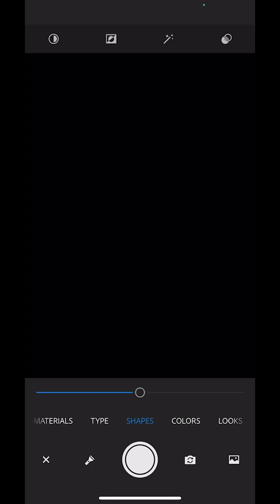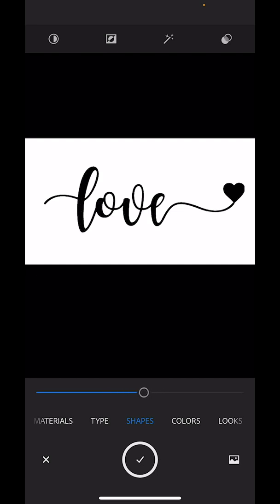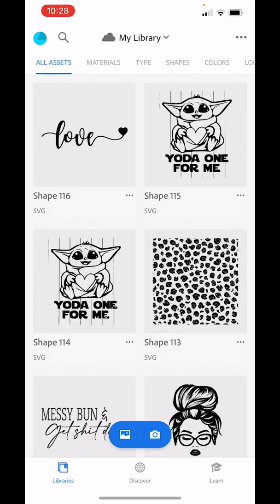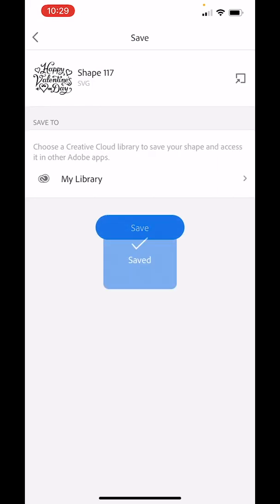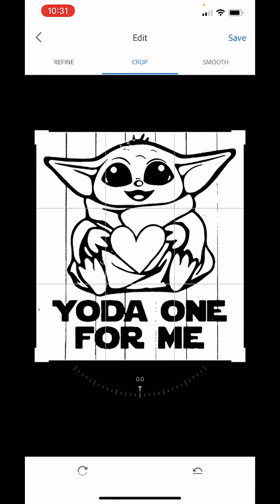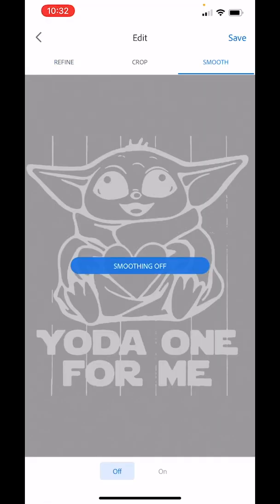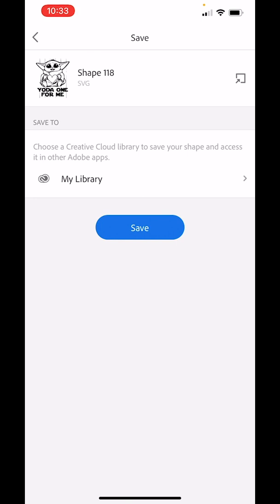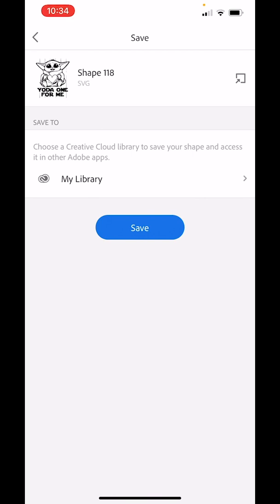How to convert SVG files on your phone w/ app - SVG Beginner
Learn how to convert SVG files using only your phone or tablet (iPhone or iPad) by using Adobe Capture app. Then upload for crafting in Cricut Design Space and you're ready to go!